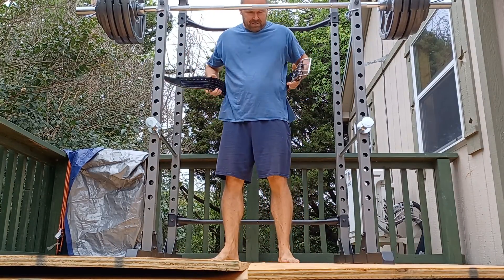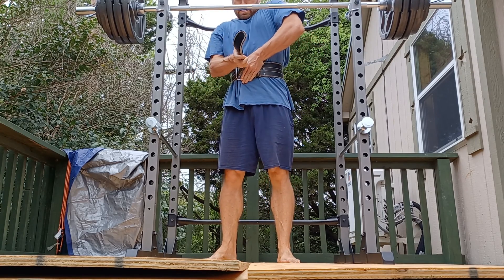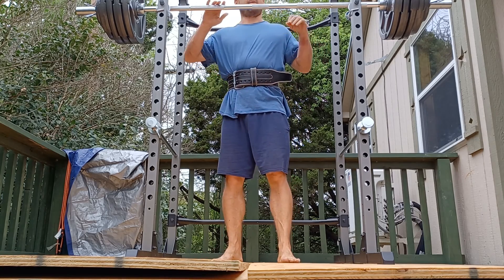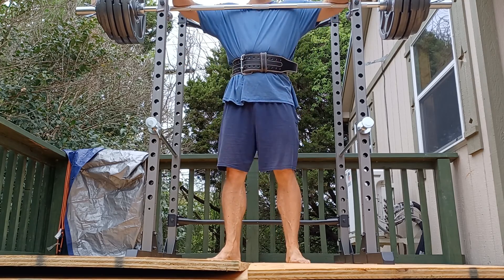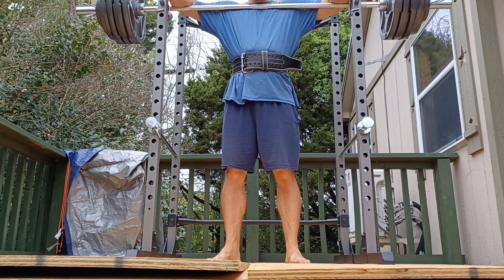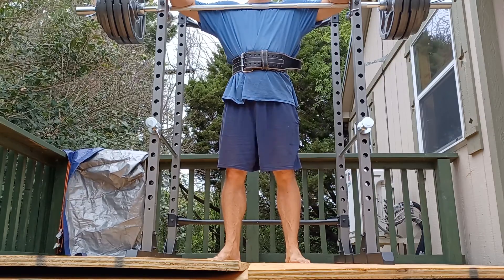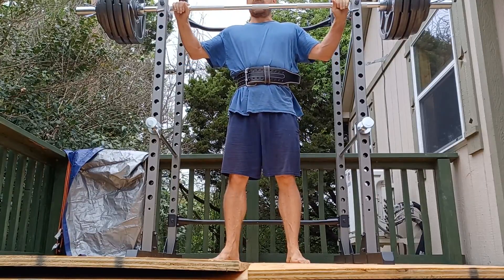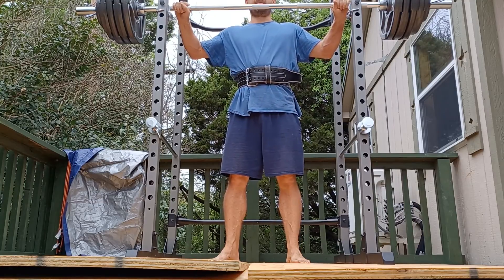Squats with belt 1x415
Work set 1 of exercise 1 of day 1 of week 7.